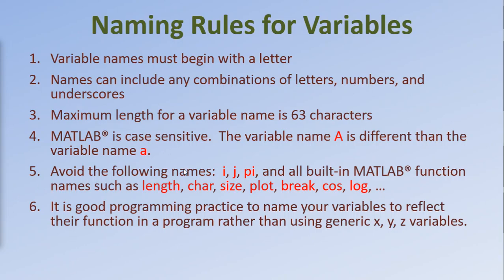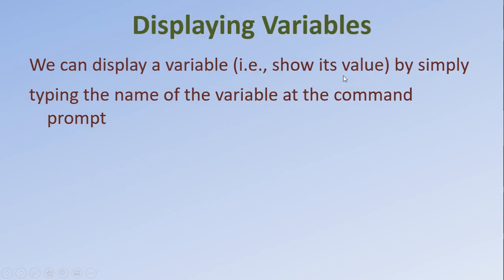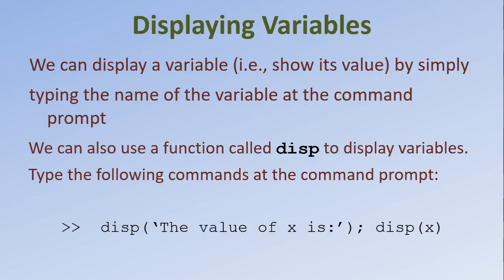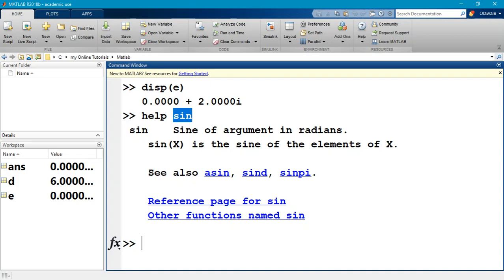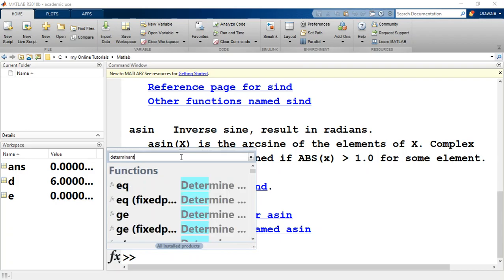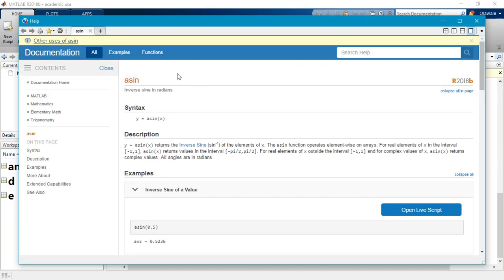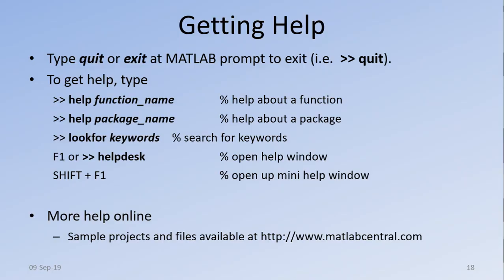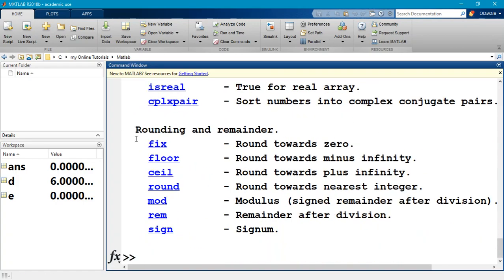02 Matlab Variables and Help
This video is meant as a companion to the Introduction to Computer Packages course I teach, but it can also serve as a good introduction to anyone who is interested in learning Matlab